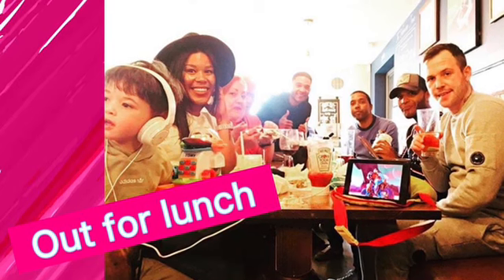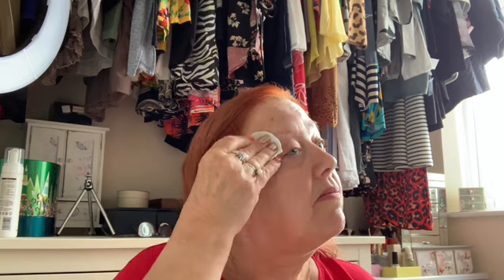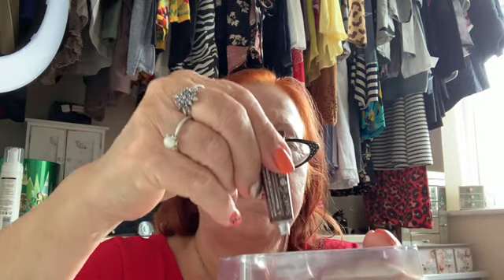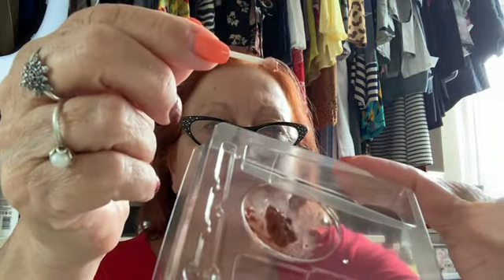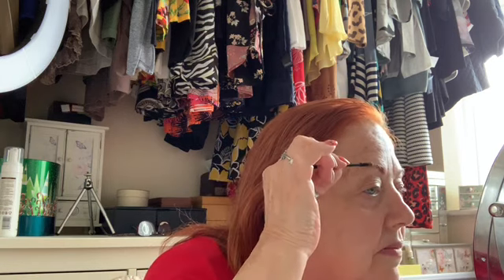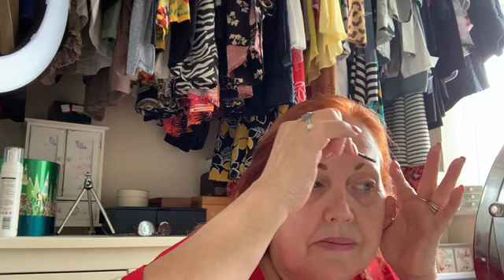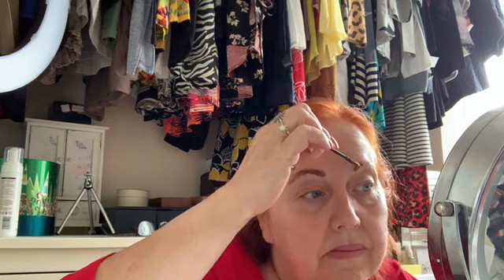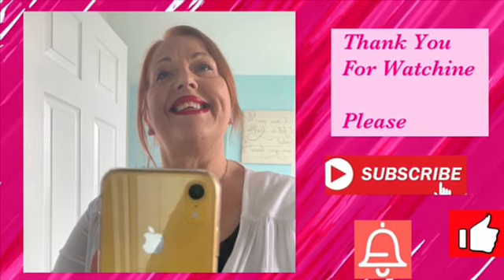How I Tint My Eyebrows with Eyelure Brow Tint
I started my Youtube Channel as I love to share my life skills and experience, including Beauty for the more mature beauties,  my love for my Family, Shopping, who doesn't love shopping!! Cooking, my next love Crafting and Travel.

My eyebrows were in desperate need of a tint, this is how I tint mine.

I used Eyelure Eyebrow Tint which I purchased in Superdrug...

Degusta Box first box for £7.99 see below

or quote LESLEYANNC-D5BF at checkout